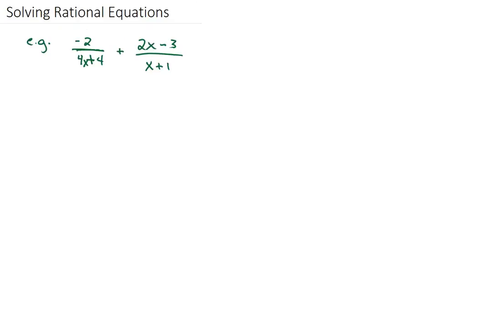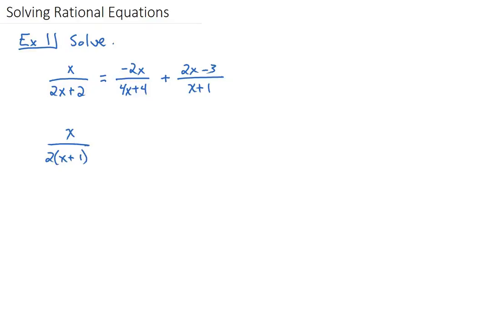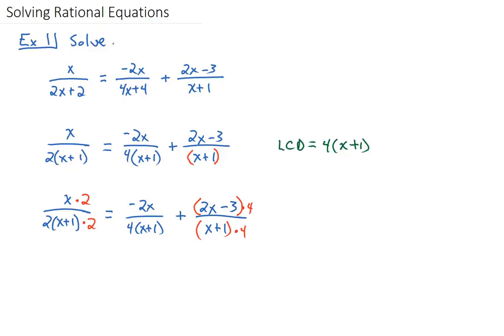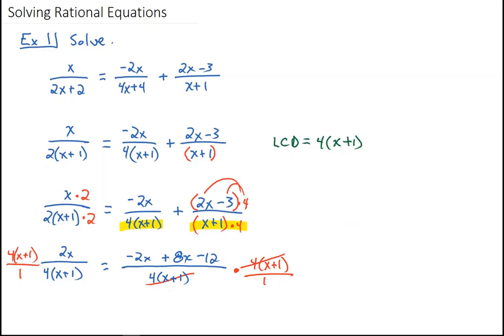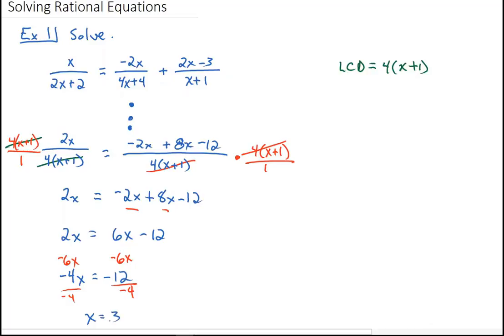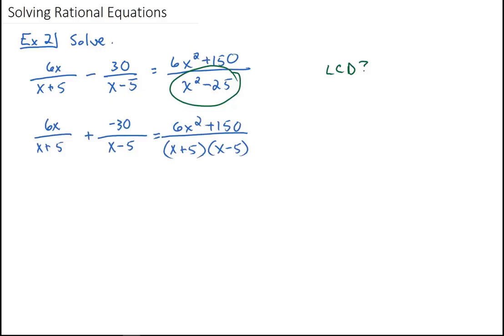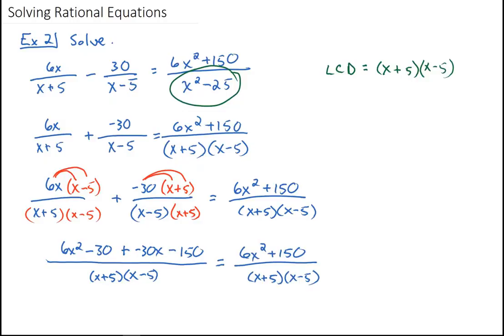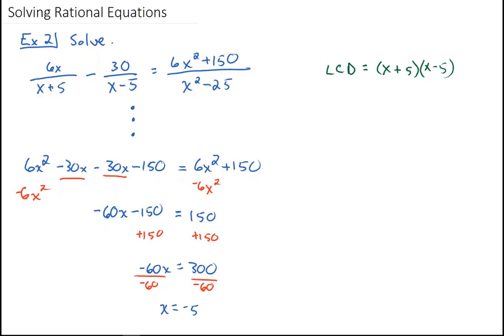Solving Rational Equations